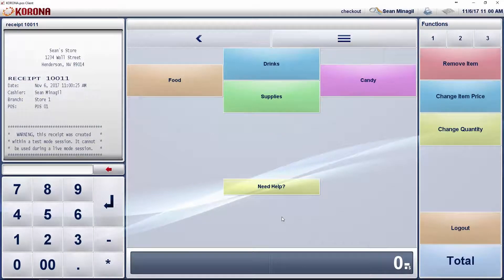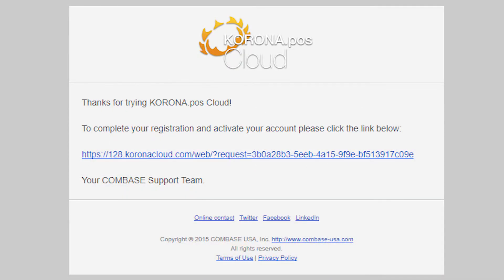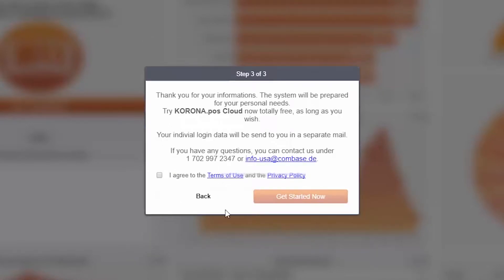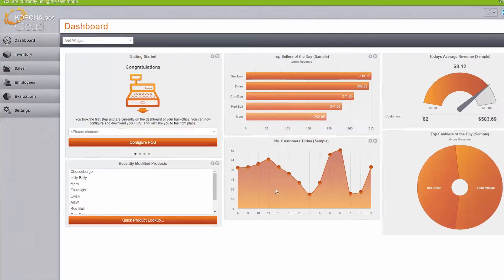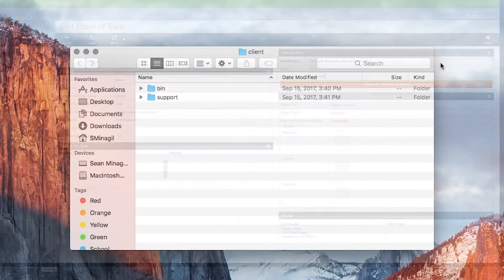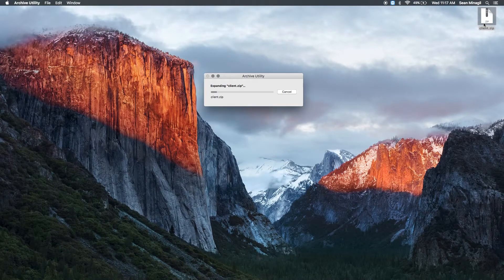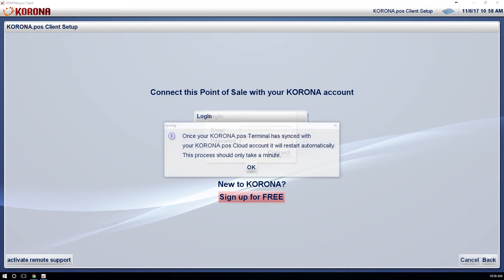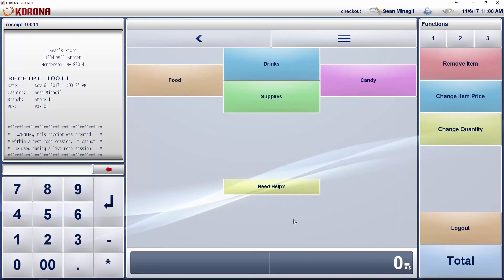Getting Started - New Accounts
Did you just sign up for Korona? Setting everything up and downloading the POS software for the first time is simple. In just a few steps, you'll be up and running in no time.